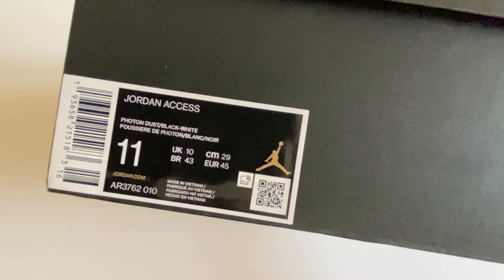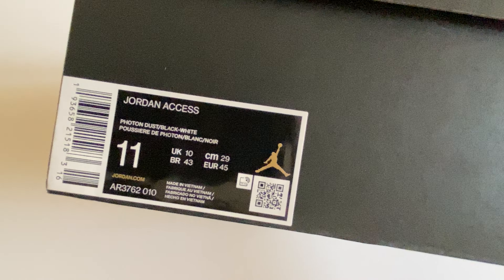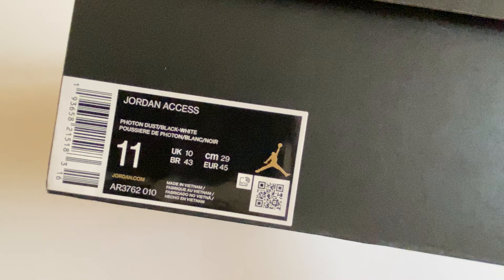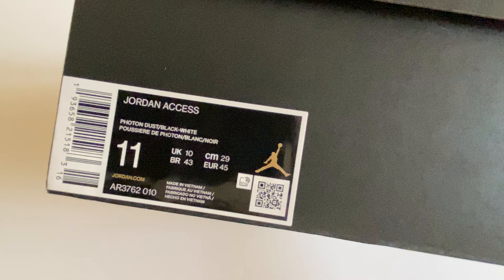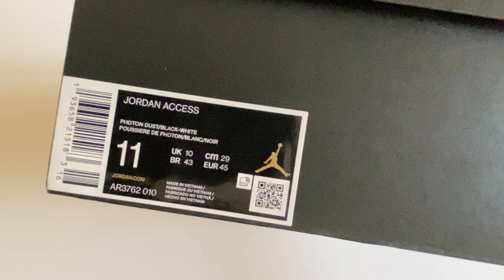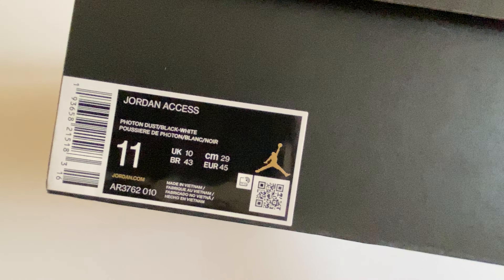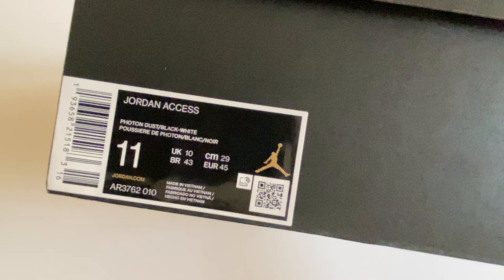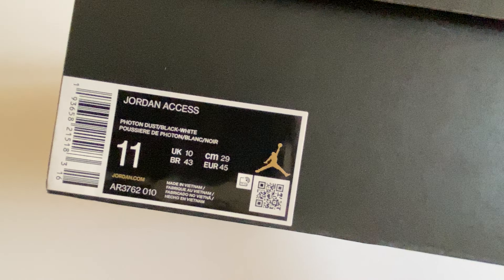Nike Jordan Access (Unboxing)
Nike Jordan Access - Mens Shoes
Photon Dust/Black-White Color